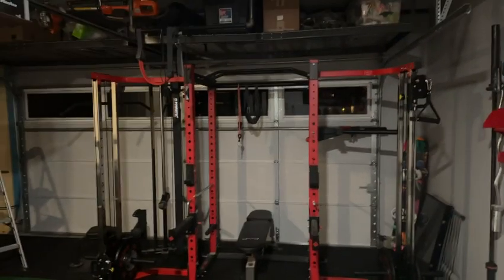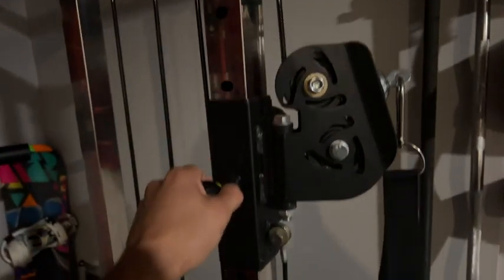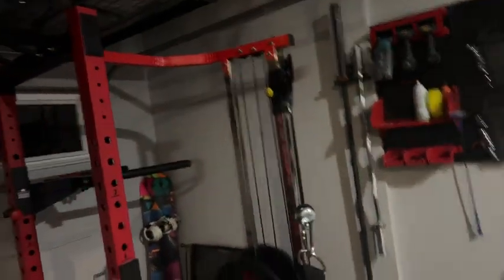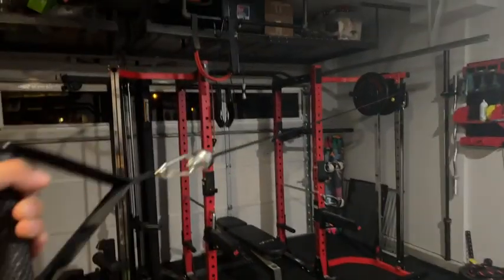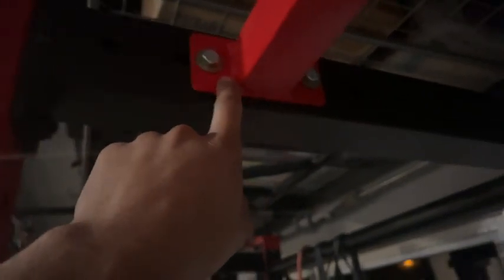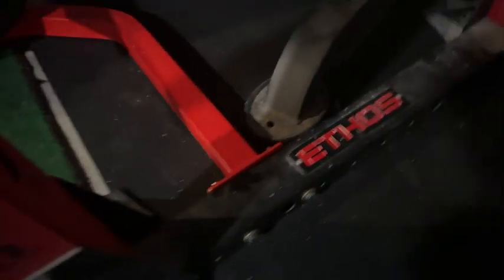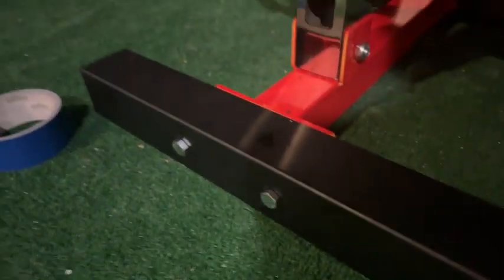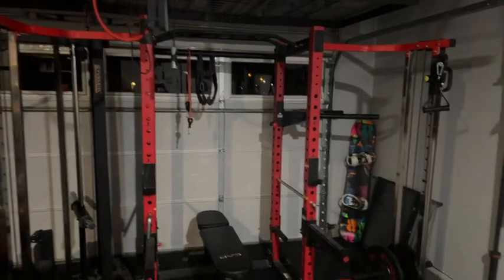Cable Crossover Weightlifting Pulley System Multi-Function Adjustable Power Cage Attachment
Signature Fitness Cable Crossover Machine for Weight Lifting and Bodybuilding

Signature Fitness Cable Crossover Machine Review: Is It Worth It?

Introducing the Signature Fitness Cable Crossover Machine

I've always been a big fan of home workouts, but I’ve been frustrated with the limitations of my current equipment. Building muscle without access to a full gym can be challenging, especially when it comes to isolation exercises. A cable crossover machine would have made a huge difference, but the thought of assembling and setting up such a large piece of equipment at home felt overwhelming. I was also concerned about the cost and whether it would actually live up to the hype.

What To Think About Before Buying A Home Cable Crossover Machine

Home cable crossover mac